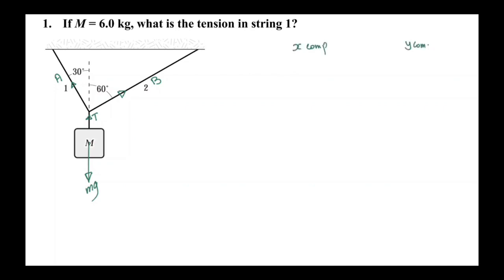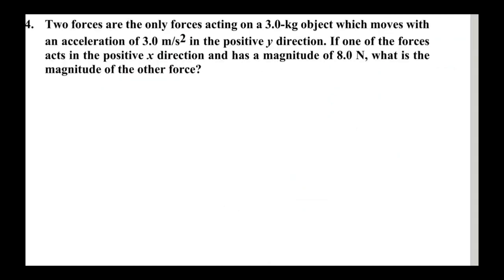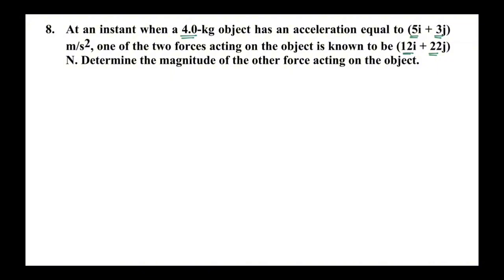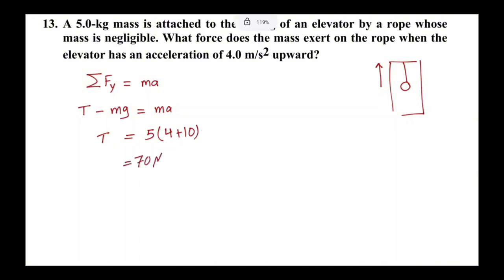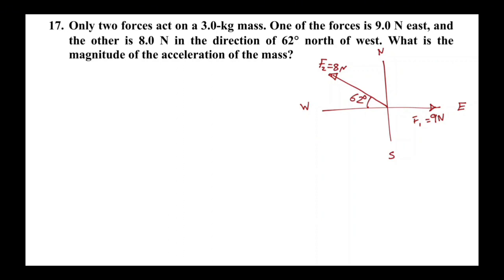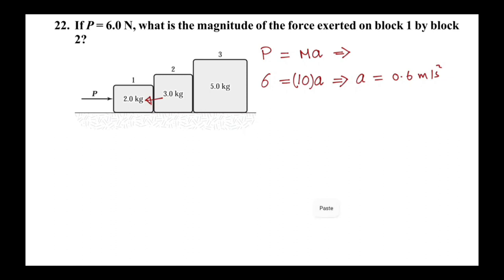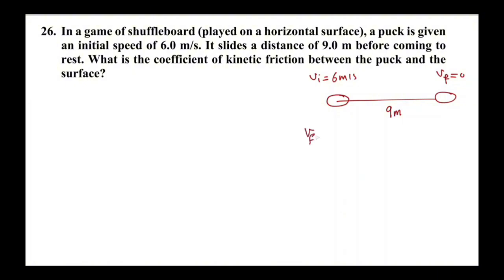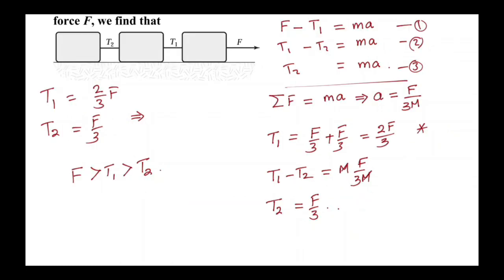Solved Problems Newton's Laws of Motion interactive lecture